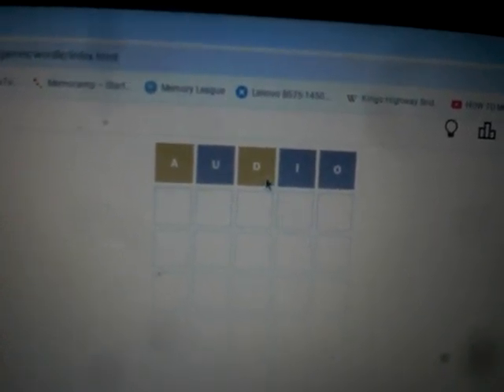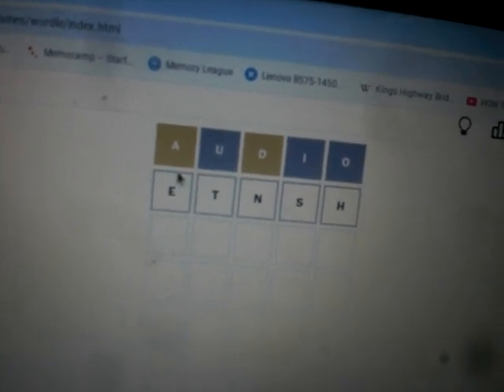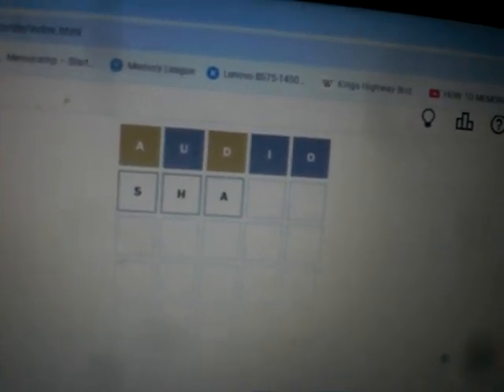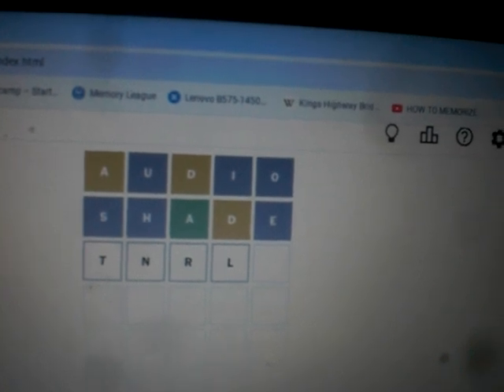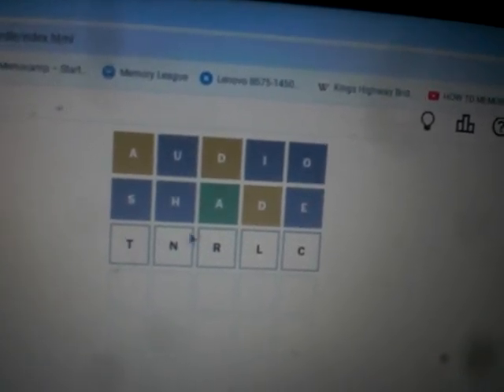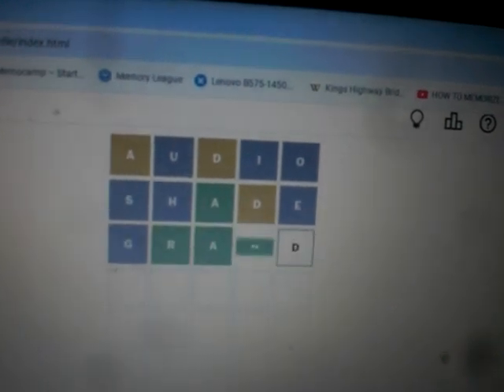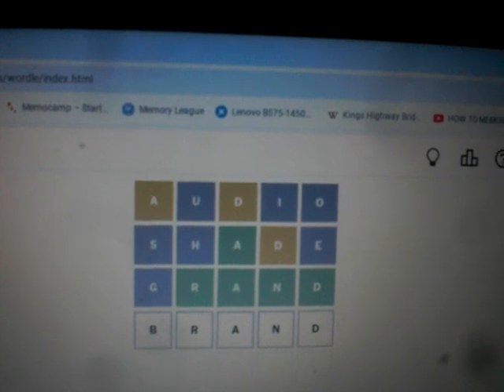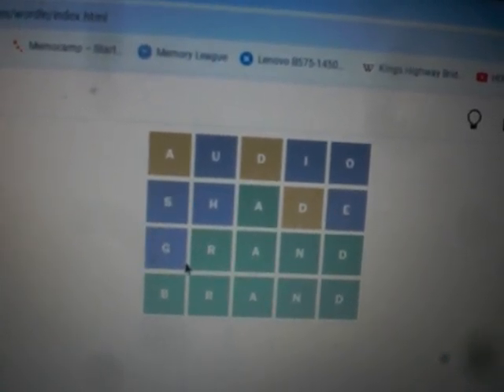Wordle - Tutorial - Friday, July 11, 2025